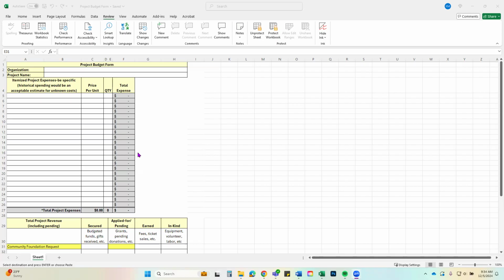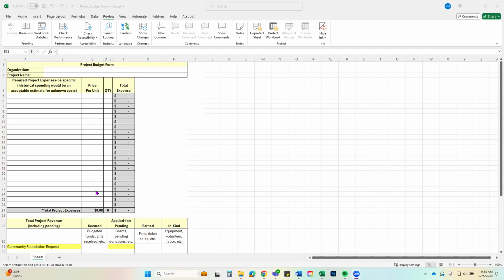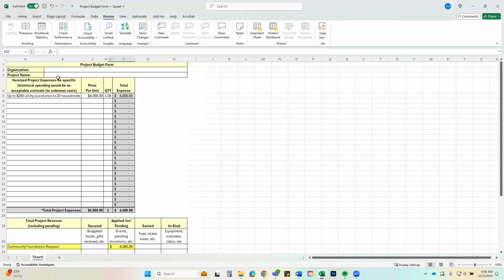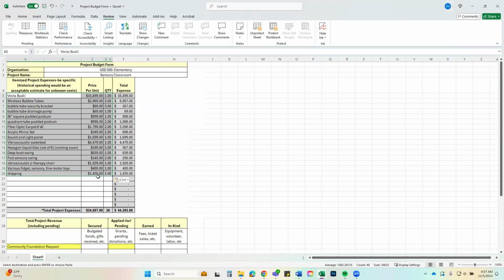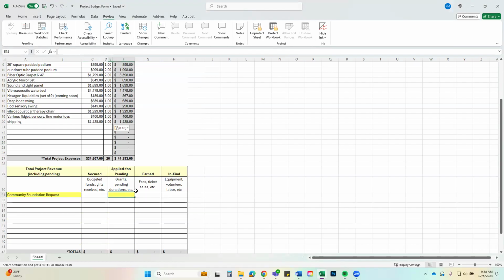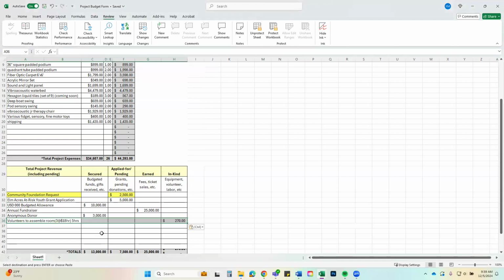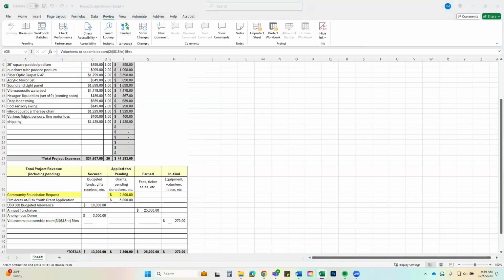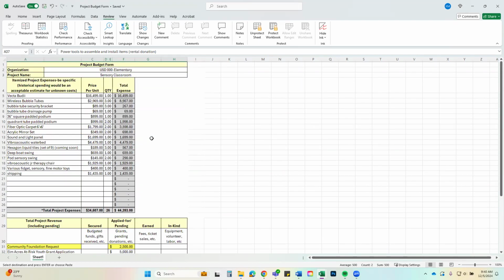CFSEK Grants Resource Library: Budget Spreadsheet Tutorial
CFSEK Program Coordinator Kara Mishmash walks through the new project-budget spreadsheet that CFSEK grant applicants will need to fill out.